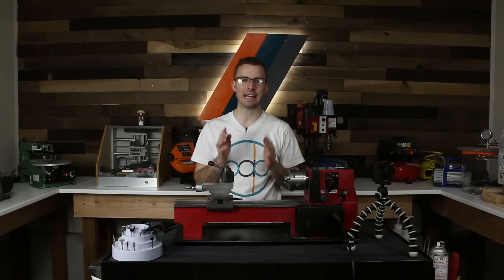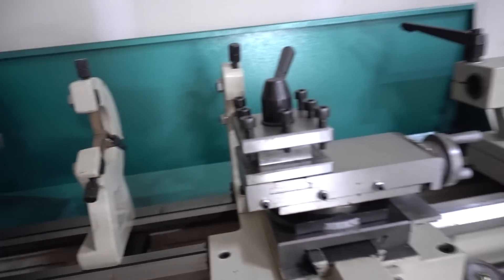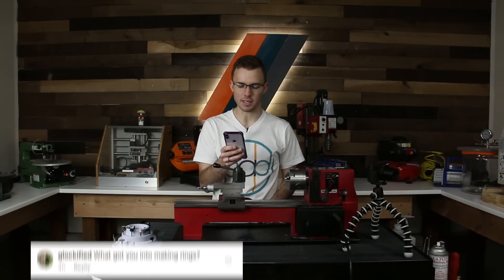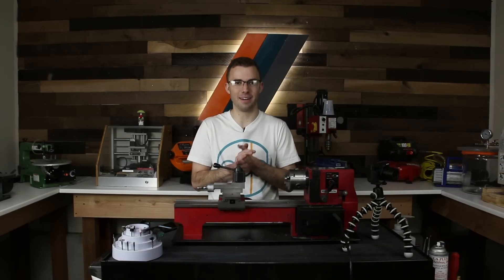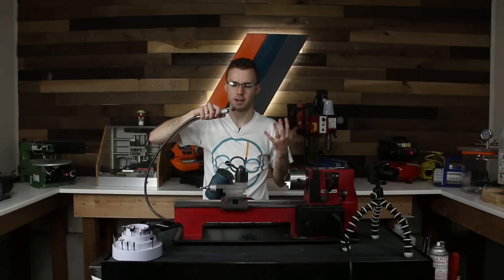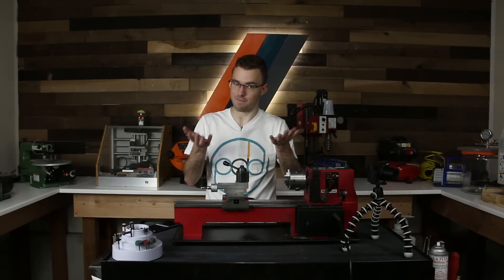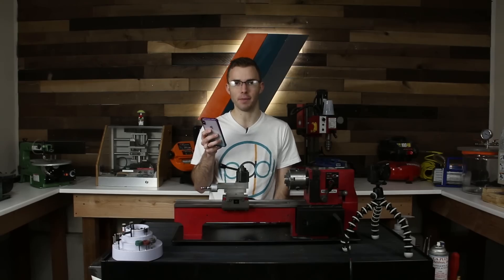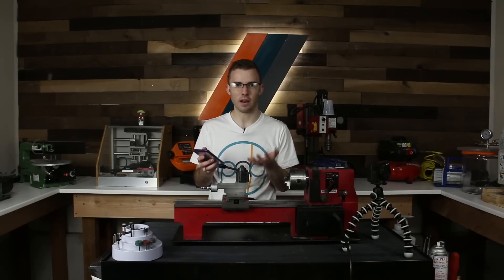Patrick Adair Designs Q&A + Shop Tour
In this video, Patrick Adair Designs hosts a fan Q and A. The Q&A revolves around questions YouTube Subscribers and Instagram followers have been asking Patrick the past year. In this video, Patrick explains the tools he uses, how he got into ring making, where he gets exotic materials, and many more trade secrets. This video is a perfect watch to learn how to get into ring making and DIY projects as well as learning how to grow a business as a maker.